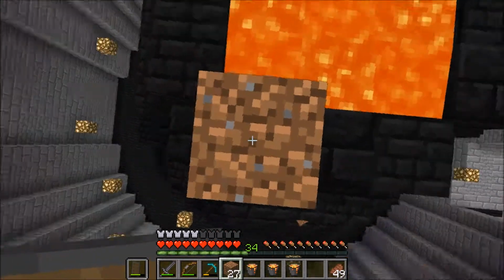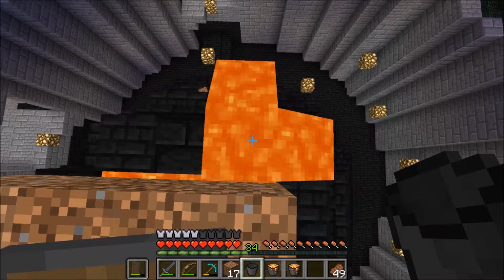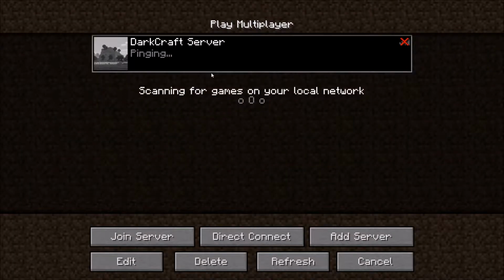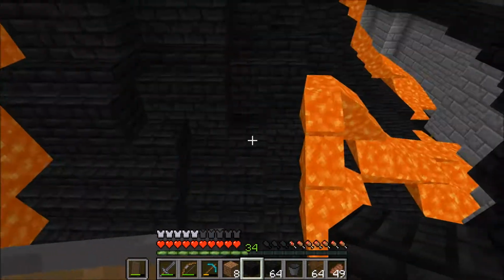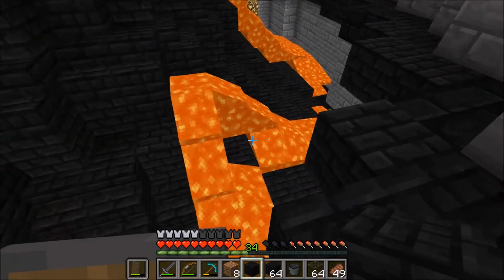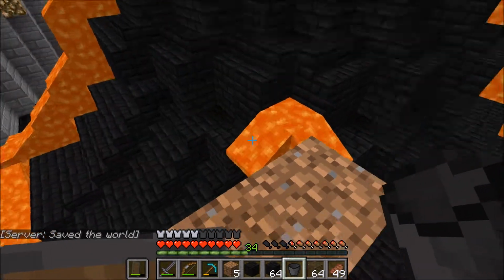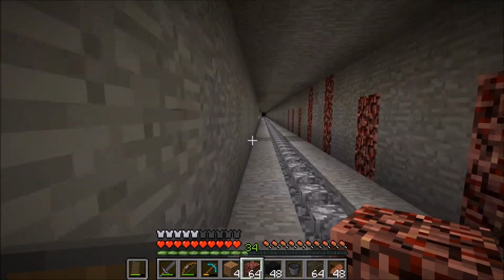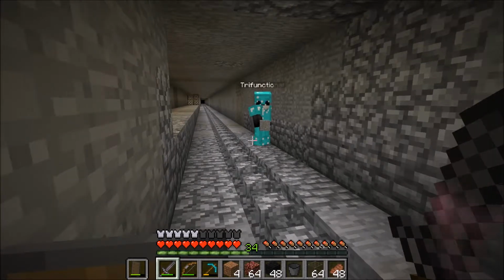Volcano Base! - Let's Play Minecraft 1.12 | Darkcraft Server S1E17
A lava pit AND a volcano!? I'm an absolute mad lad!

Spread the word and help the channel grow! I truly appreciate it!